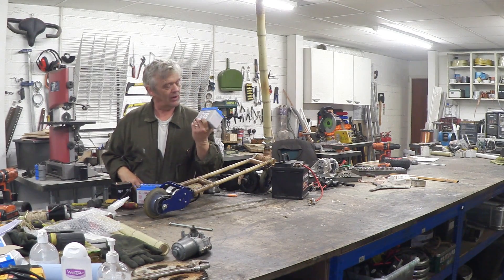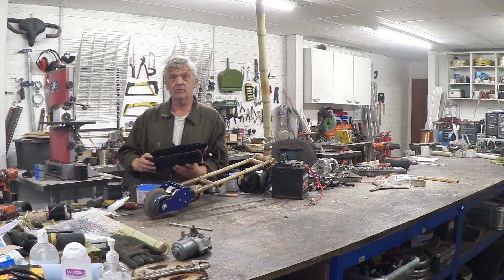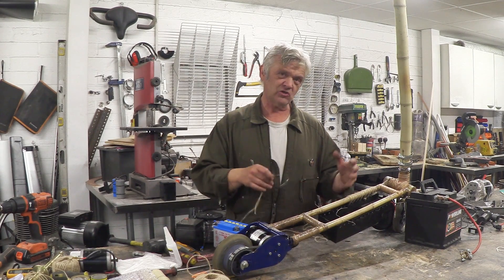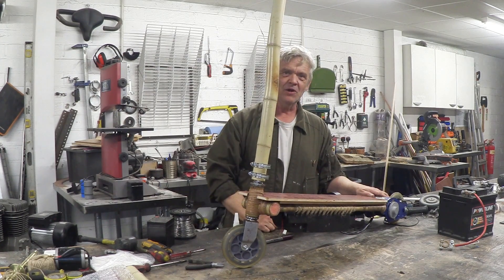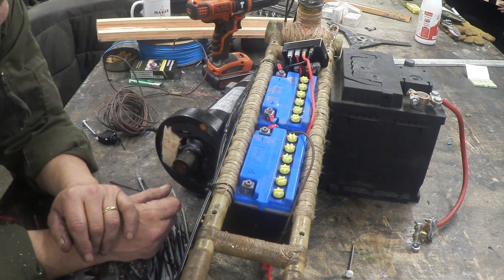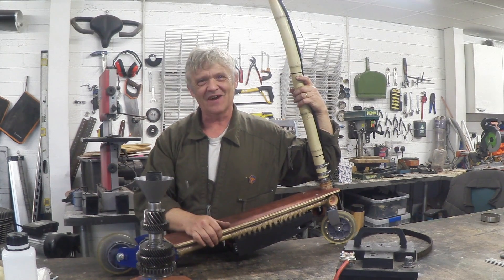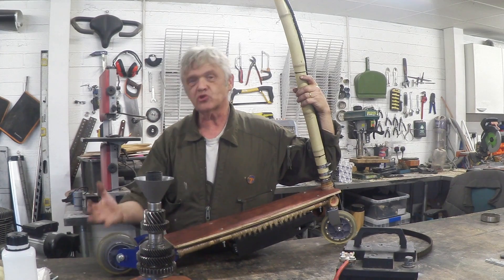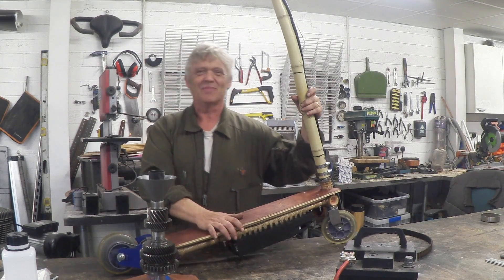1164 Build A Bamboo E Scooter - Part 2